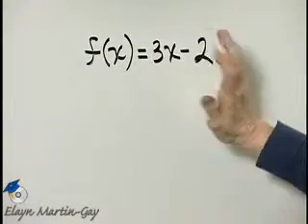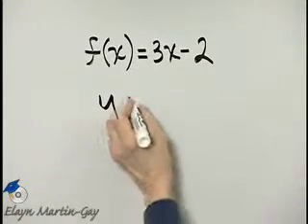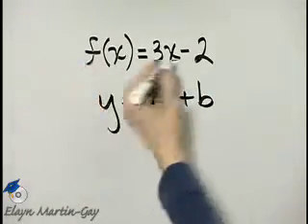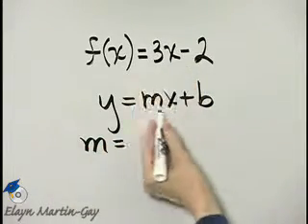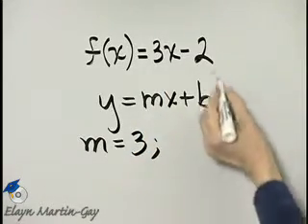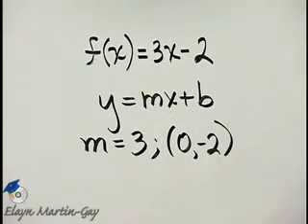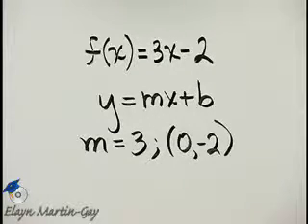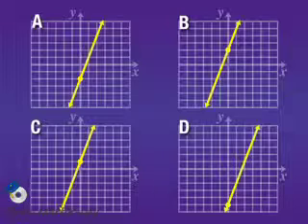Martin-Gay Intermediate Alg Ch 3 Ex 10